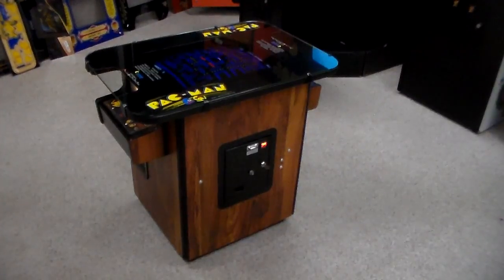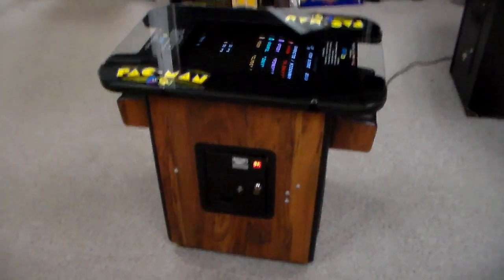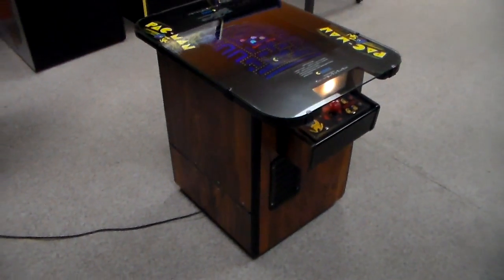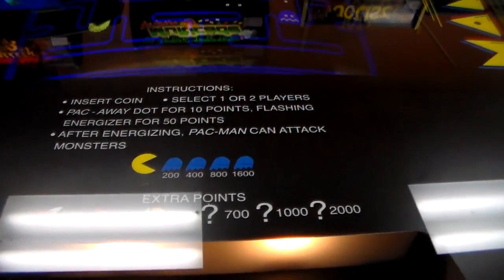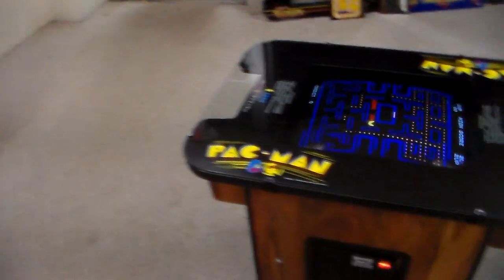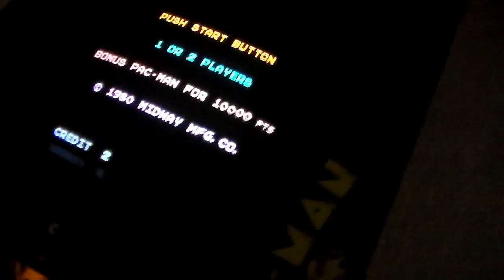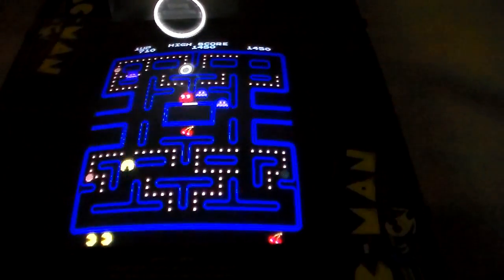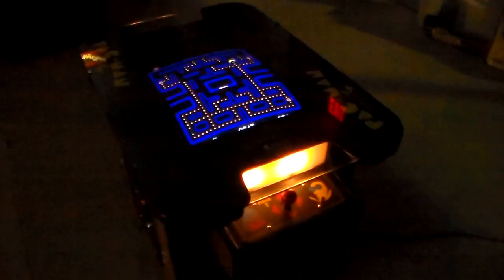Vintage 1980 Pac-Man Cocktail Table Arcade Cabinet - Nice Little Survivor Machine!